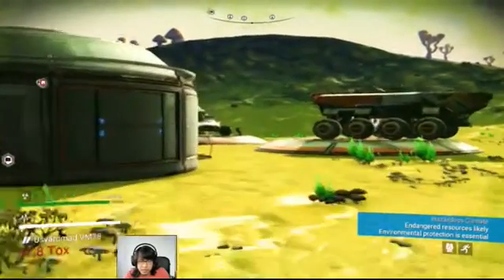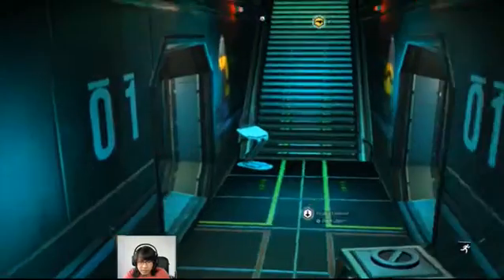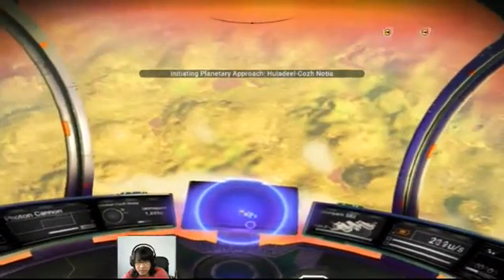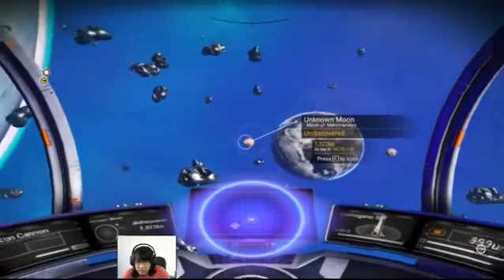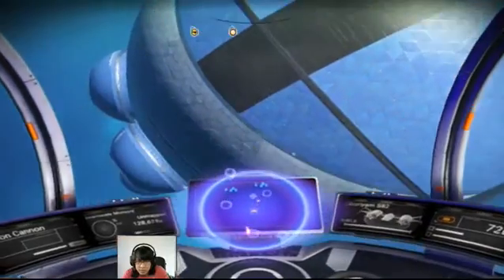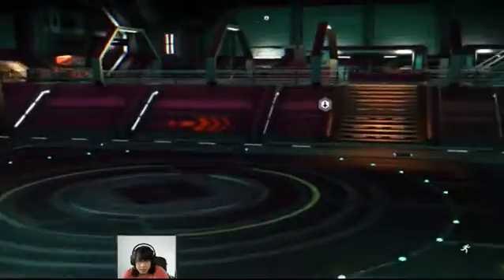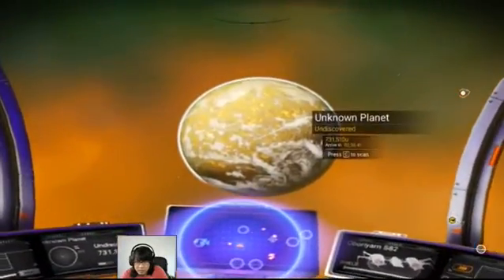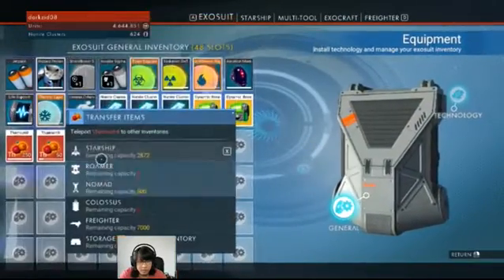116 No Man's Sky - Some exploration and chill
116 No Man's Sky - Some exploration and chill